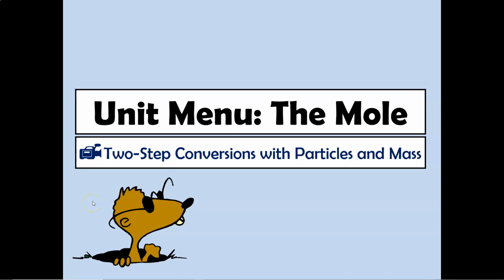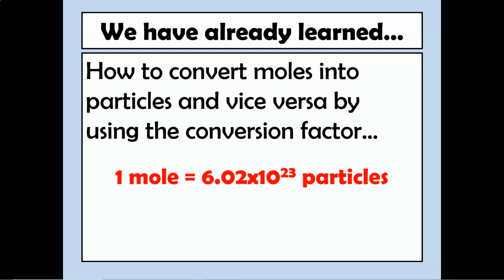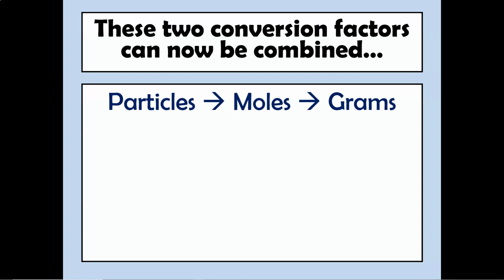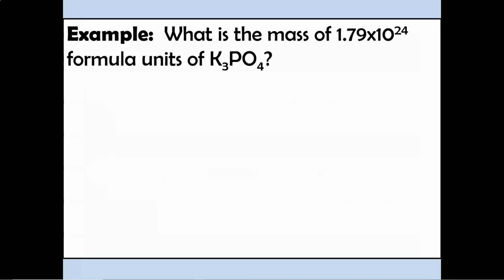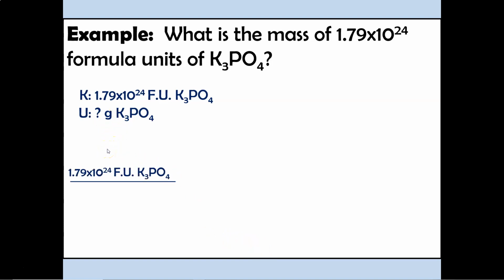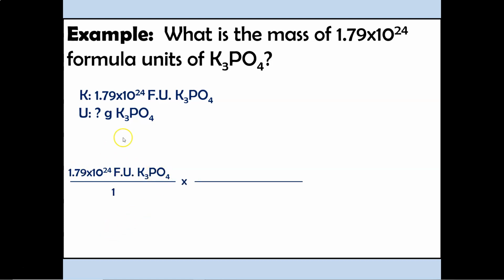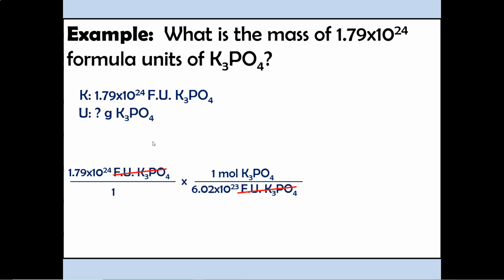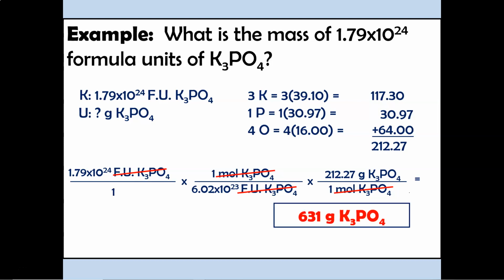Video: Two Step Conversions with Particles and Mass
MsRazz explains how to perform two step conversions using representative particles and mass.